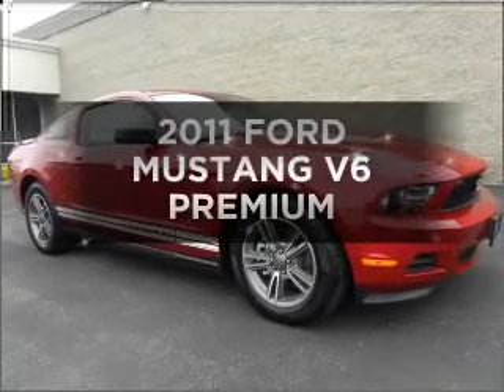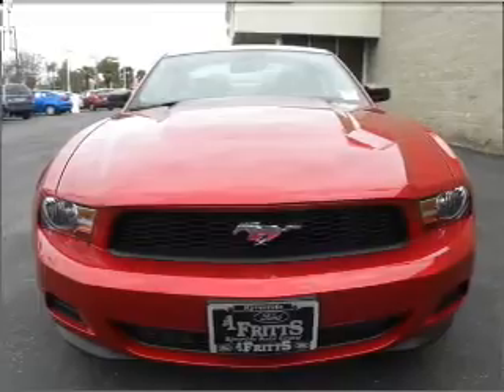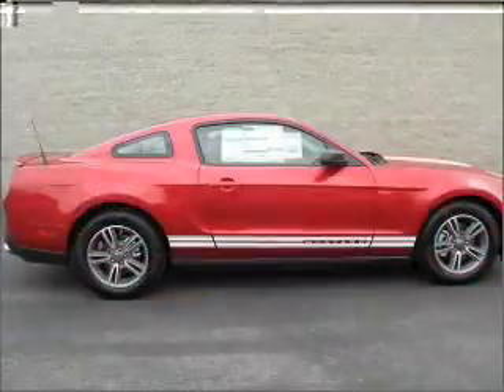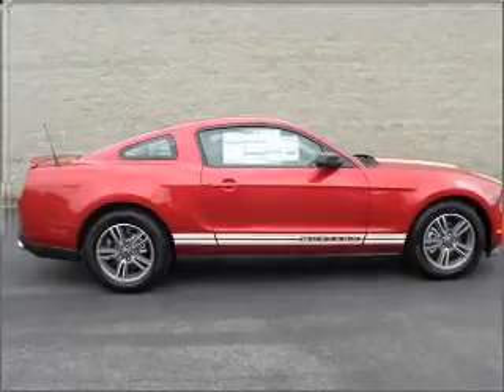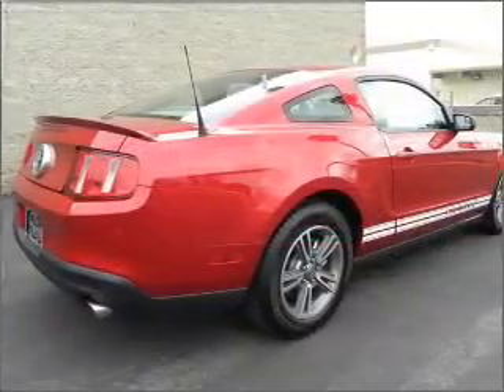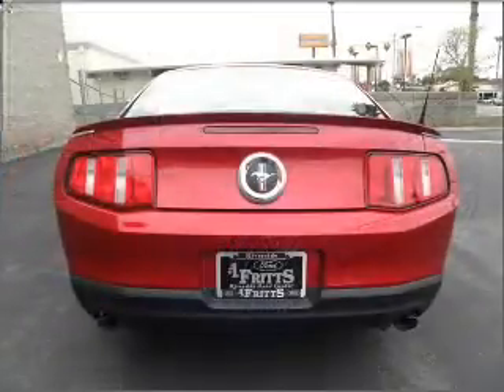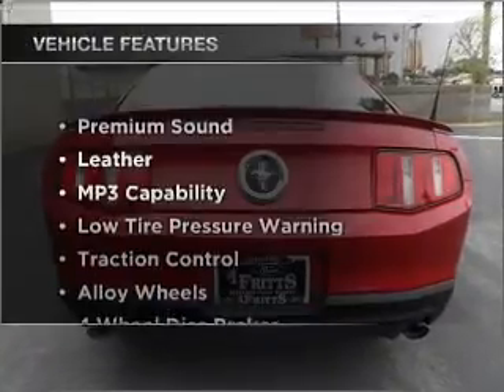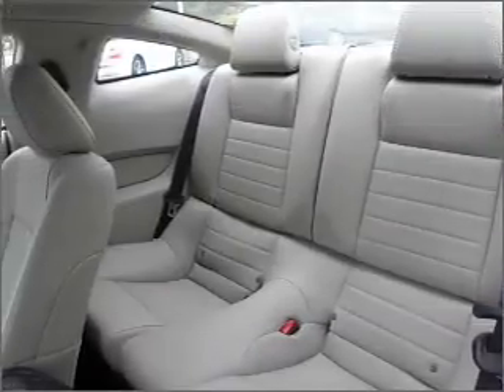2011, FORD, MUSTANG, Riverside, CA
Year: 2011
Make: FORD
Model: MUSTANG
Trim: V6 PREMIUM
Engine: 3.7 liter 6 cylinder dohc
Transmission:
Color: barcelona red
Mileage: 94
Address: